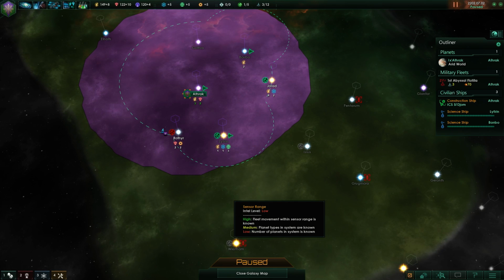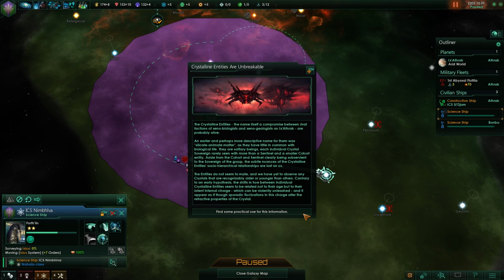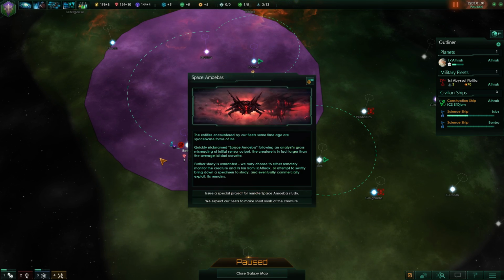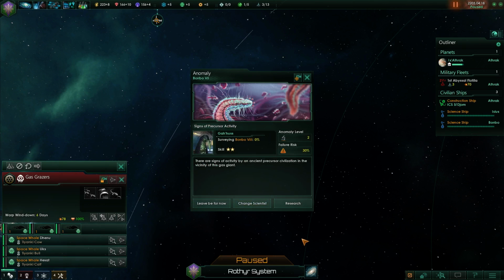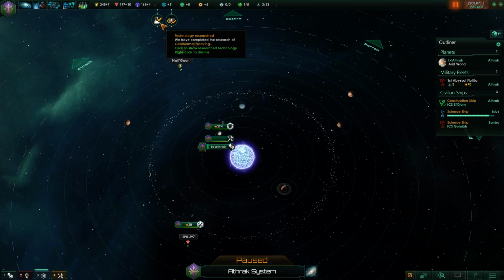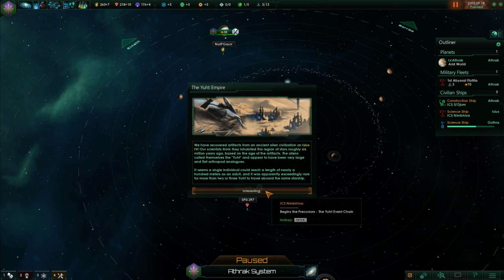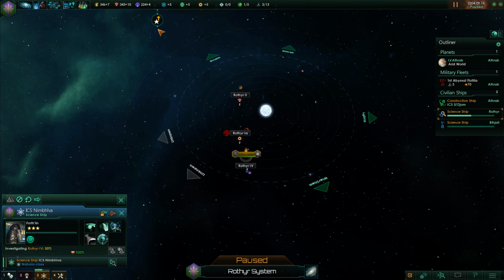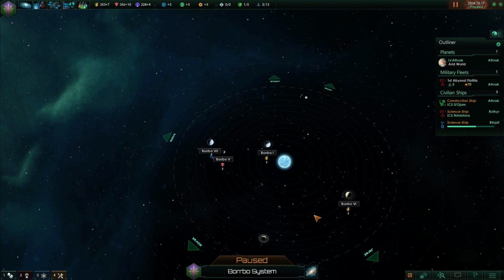Stellaris Learning Let's Play: Ep 6 (Completing Alien Research, Life on other Planets)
Join me as we learn how to play Stellaris!